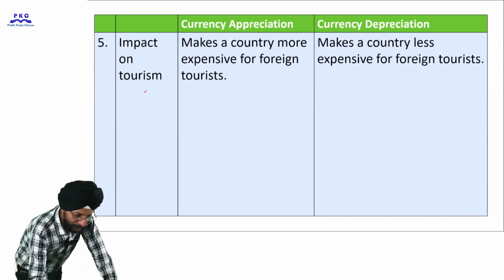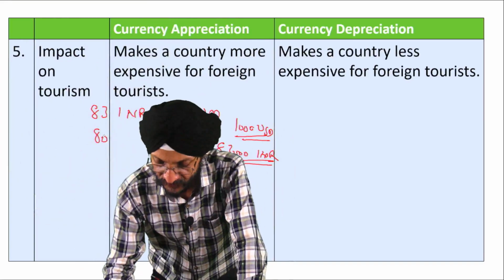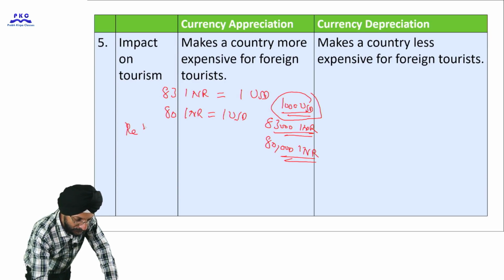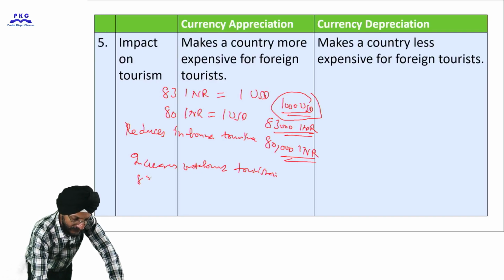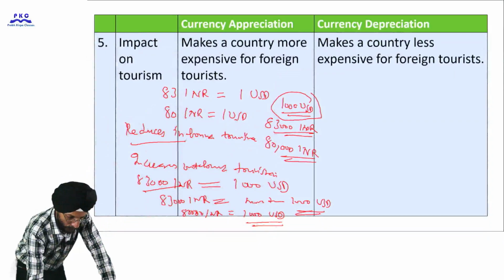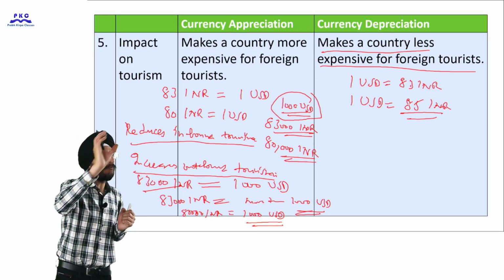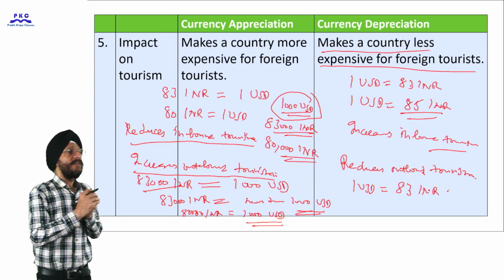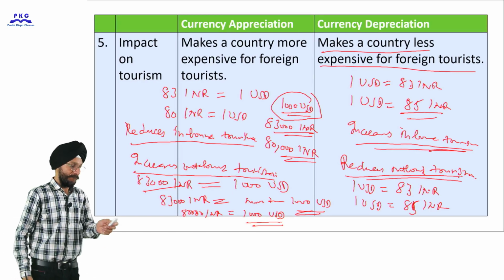What is the effect of Currency appreciation and Depreciation on tourism?